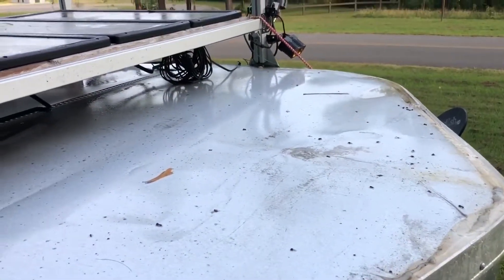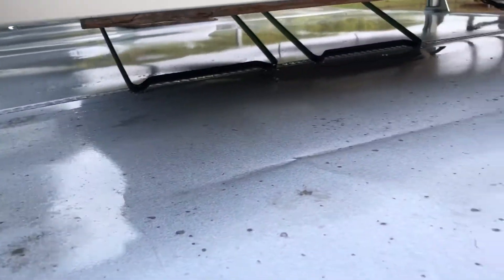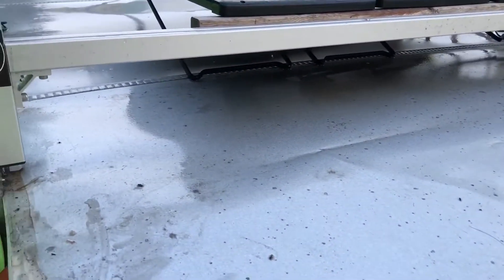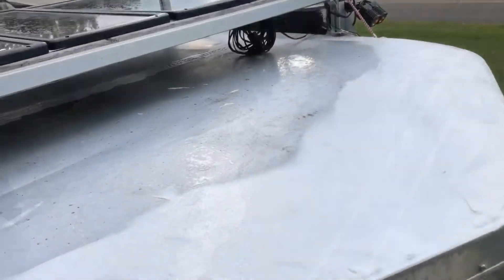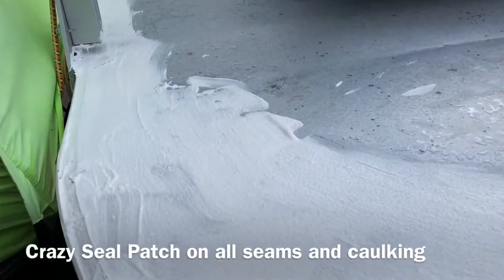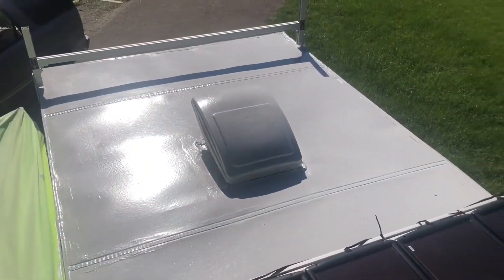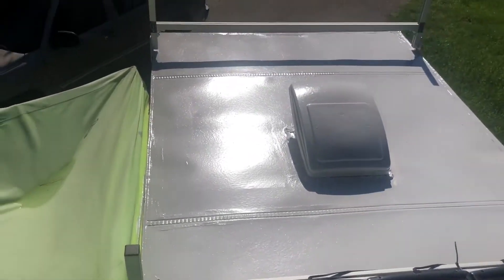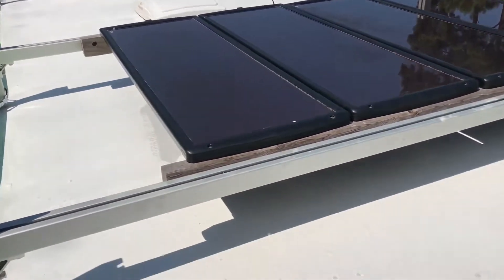Carolinas Today Crazy Seal Double Coat System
Patrick with Carolinas Today applies a Crazy Seal Double Coat System to a trailer built out as an RV.